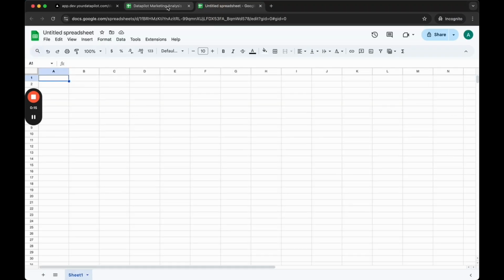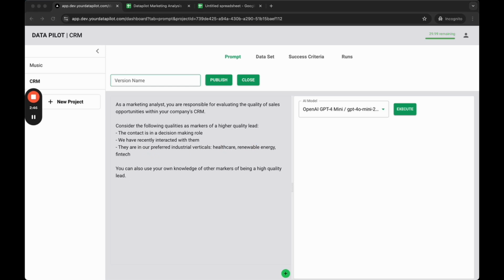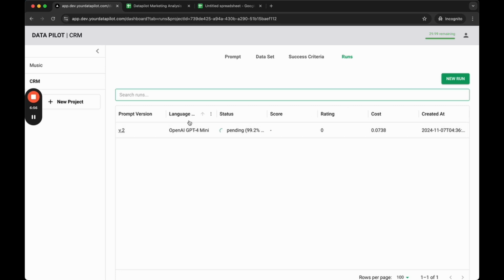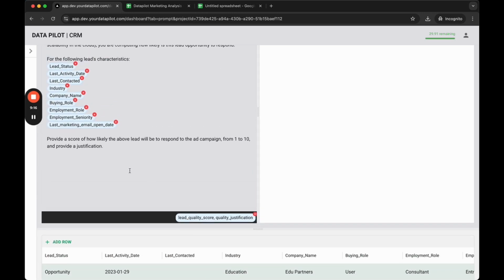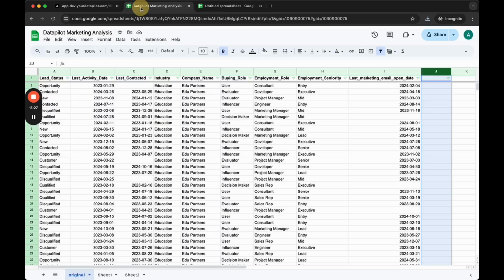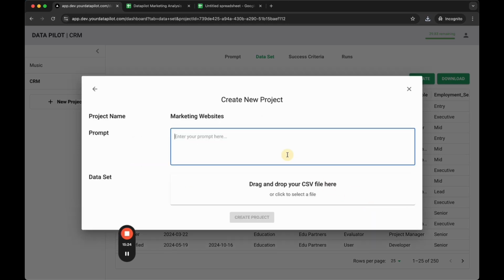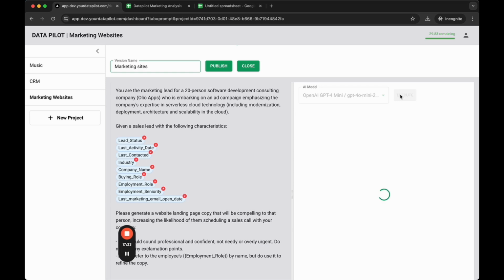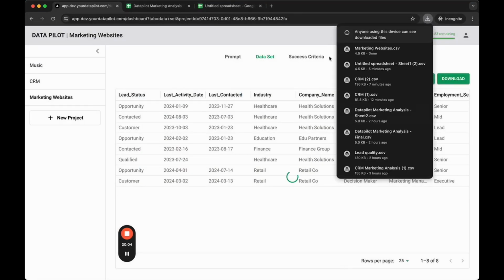Next-Gen CRM Prospecting: Using Gen AI to Score & Rank Your Leads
Aron, CTO of , demonstrates how to use Data Pilot to optimize lead prospecting and prioritize sales outreach.

Data Pilot is an application designed for developers who work with multiple LLMs and want to forge robust prompts and data sets to solve specific tasks. The app allows you to solidify prompts, compare LLM outputs, and evaluate results based on criteria that you define. Whether you are summarizing content, generating reports, translating data, or writing code, Data Pilot enables rigorous testing and refinement of your LLM models and prompts.

Ready to build? Olio Apps can help you turn your ideas into real software: